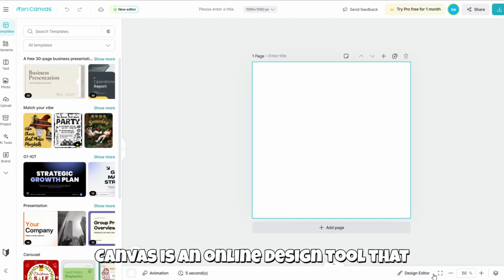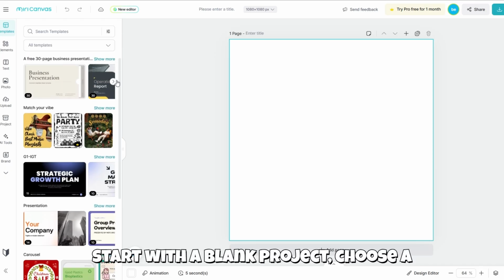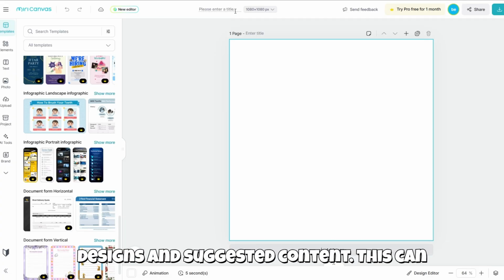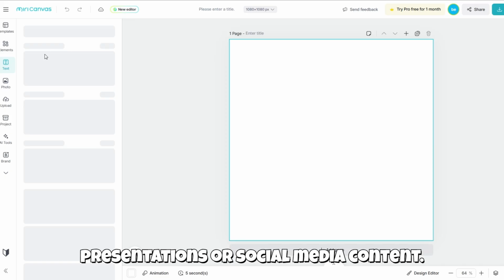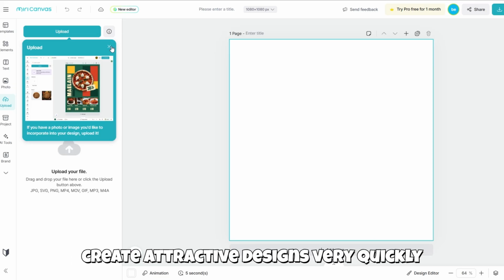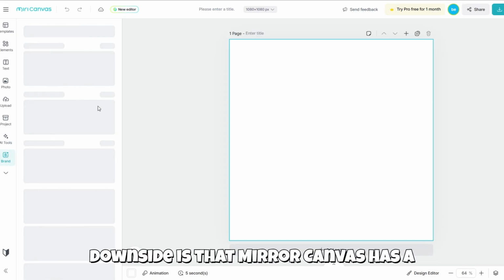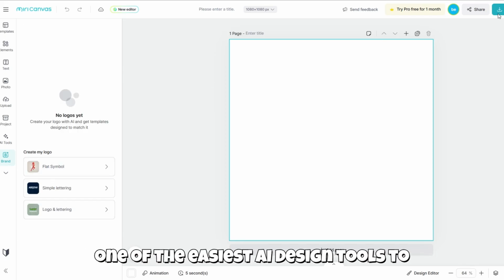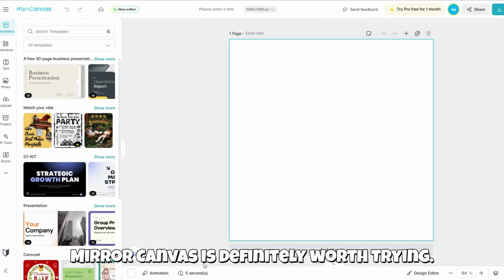Miricanvas Tutorial | How to Use Miricanvas in 2026 (DEMO)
Learn to use Miricanvas in 2026, the versatile AI design tool that helps anyone create stunning visuals and presentations without design experience. In this step-by-step demonstration, I'll walk you through the core features: accessing unlimited premium templates, using the AI image generator to create custom graphics from text prompts, applying page and element animations, removing backgrounds with one click, and collaborating with team members using real-time comment mode. I'll also show you how to create professional presentations, social media posts, and business cards from scratch. Whether you're a beginner or an experienced designer, this tutorial will help you master Miricanvas's intuitive drag-and-drop interface and AI-powered tools for faster visual creation.